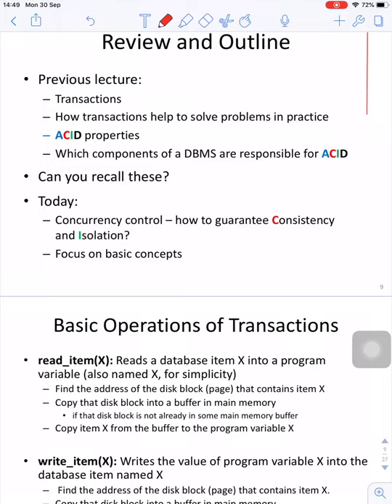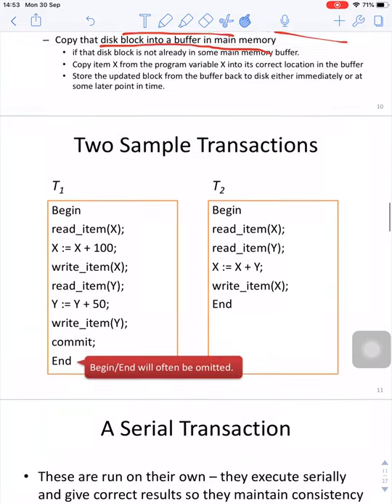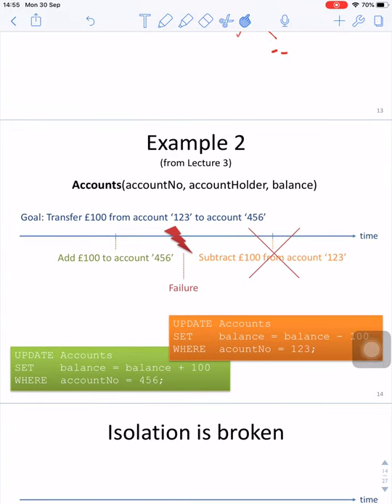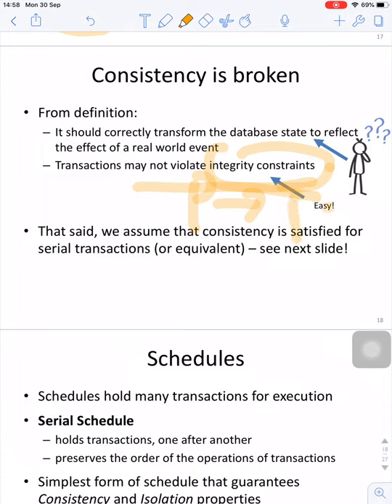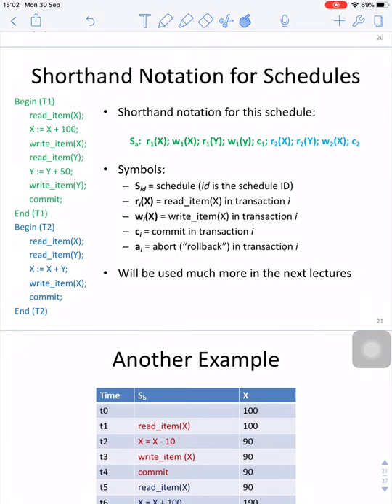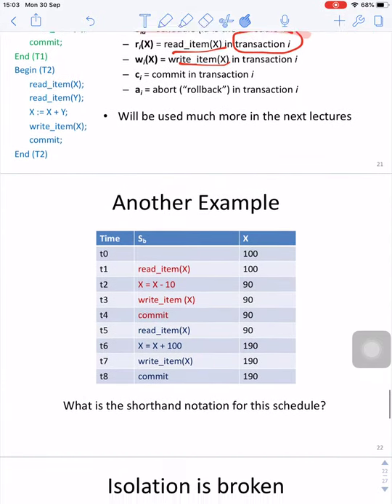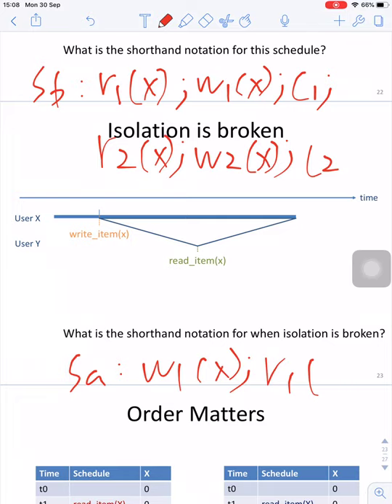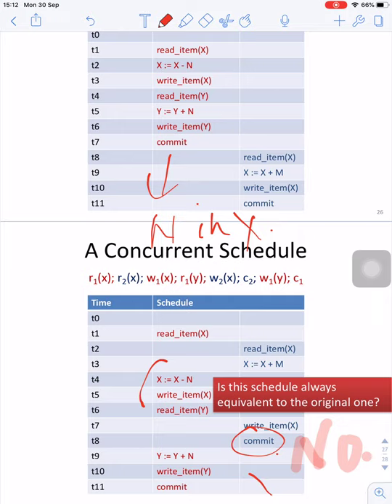Database development lecture 4 serial transactions and concurrent transactions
Serial and concurrent transactions